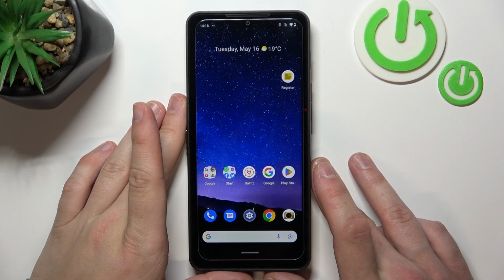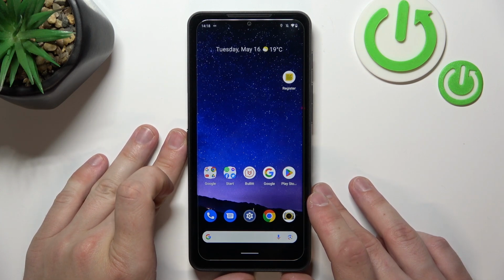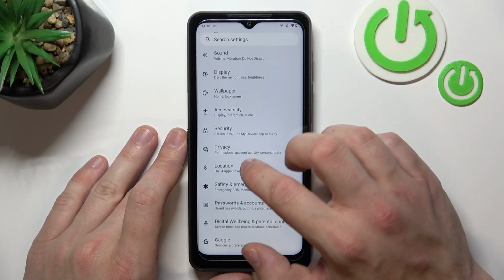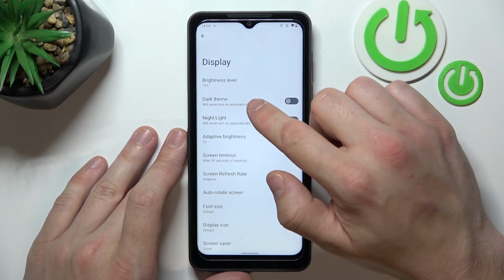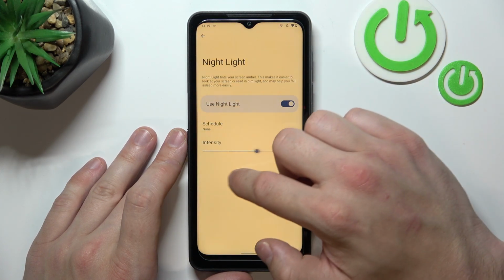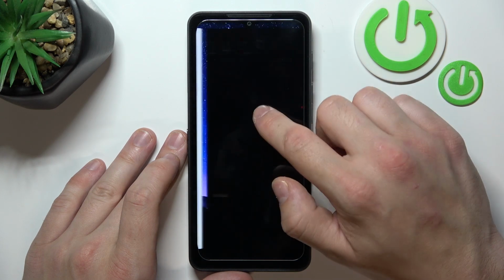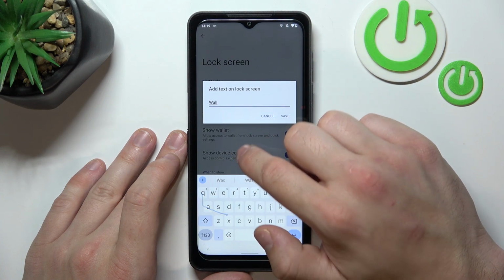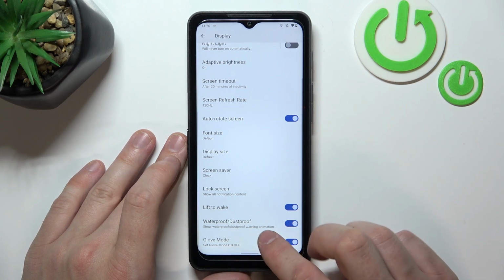How to Find Display Settings on CAT S75 – Manage Display Settings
Hi Everyone! If you're looking to explore and customize the display settings on your CAT S75, you've come to the right place. In this informative video tutorial, we will guide you through the various display settings available on your device, including brightness settings, font style, font size, night mode, and more. Whether you want to enhance visibility, personalize the appearance, or optimize the display for different lighting conditions, our video has got you covered. Visit our HardReset.info YouTube channel for this comprehensive tutorial and many other helpful guides tailored specifically for the CAT S75.

How to Change Display Settings on CAT S75?
How to Customize Display on CAT S75?
How to Adjust Display Settings on CAT S75?